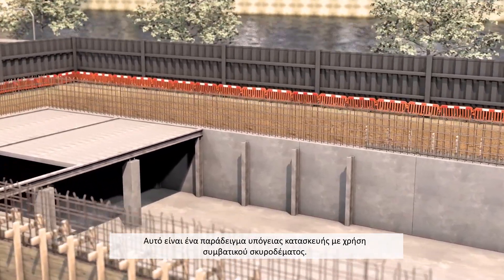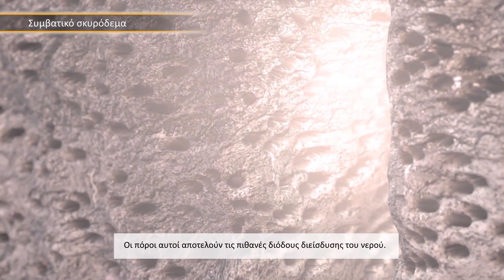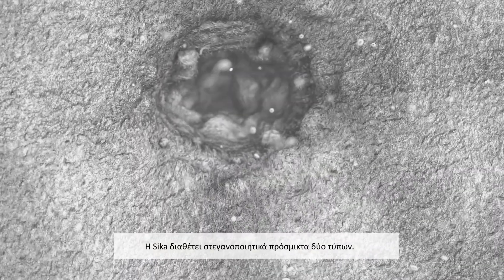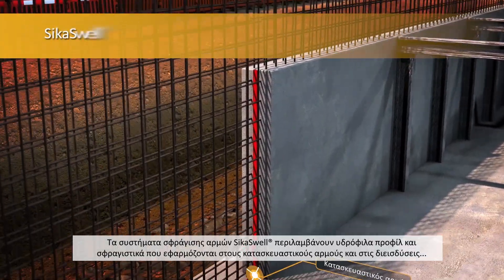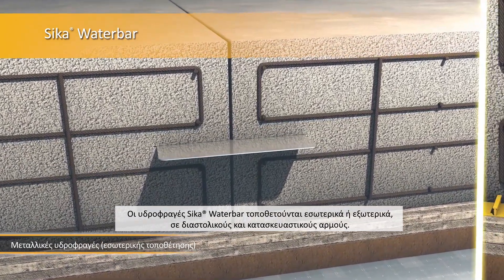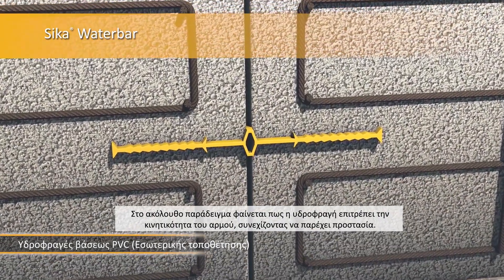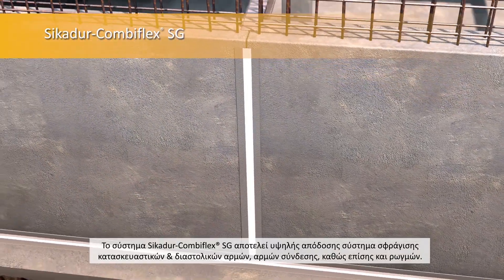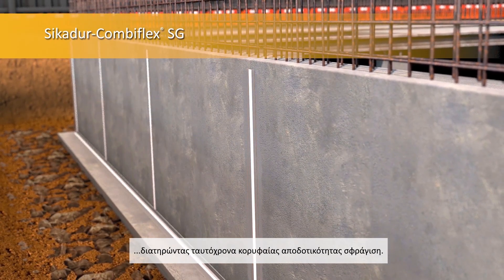Σύστημα Στεγανού Σκυροδέματος Sika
Τα οφέλη της τεχνολογίας Στεγανού Σκυροδέματος Sika μέσα από αναλυτική συστημική προσέγγιση των βημάτων εφαρμογής.